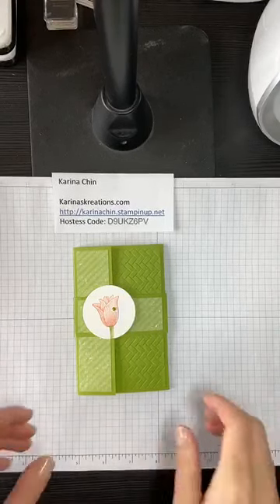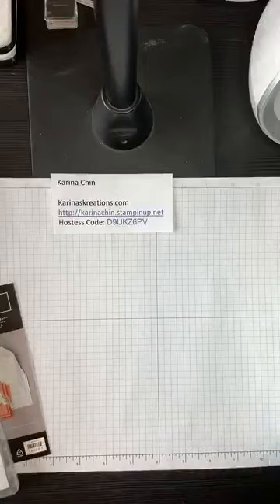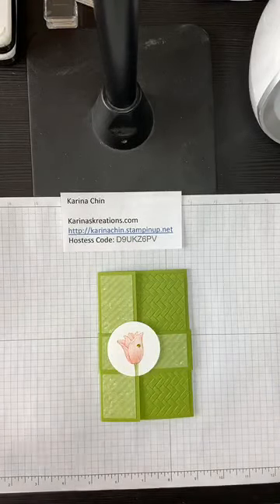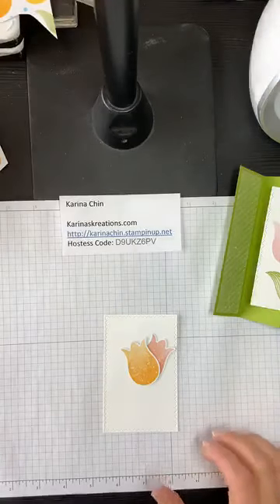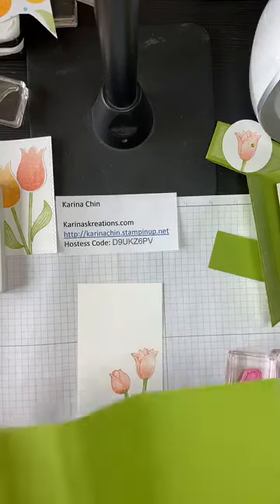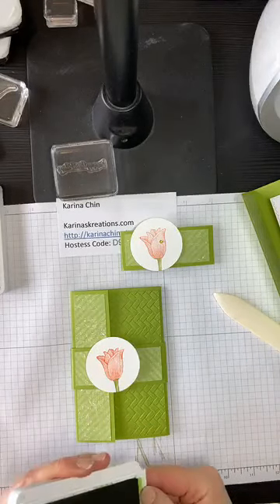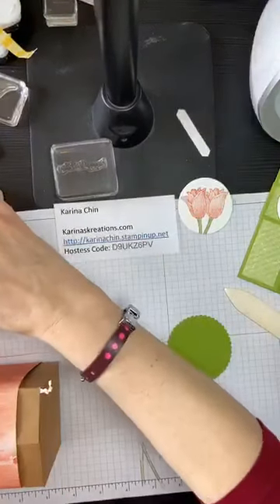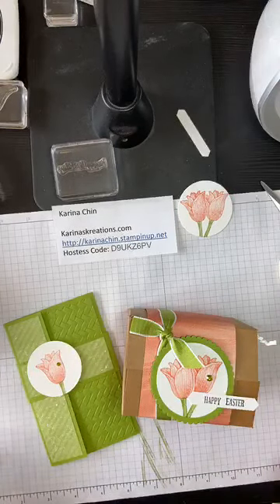Timeless Tulips Fancy Fold Pop Up Card and Easter Box Facebook Live Replay.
Hello Friends, my video shows you how to make an easy fancy fold card pop out card and Easter box. To place an order is you live in Canada, please go If you order $60, you will receive a Free Sale-a-bration item. Here's the supply list for the card: Product List
Timeless Tulips Bundle (English) [153793] $42.25
Pleased As Punch Designer Series Paper [153558] $15.75
Coastal Weave 3D Embossing Folder [151503] $12.25
Nature's Thoughts Dies [153586] $39.00
Granny Apple Green 8-1/2" X 11" Cardstock [146990] $12.00
Granny Apple Green Stampin' Pad [147095] $10.25
Calypso Coral Classic Stampin' Pad [147101] $10.25
2" (5.1 Cm) Circle Punch [133782] $24.00
Rhinestone Basic Jewels [144220] $6.75
Tuxedo Black Memento Ink Pad [132708] $8.25
Whisper White 8-1/2" X 11" Cardstock [100730] $13.25